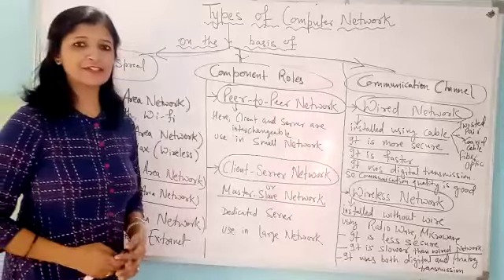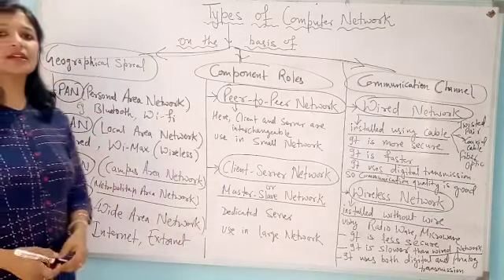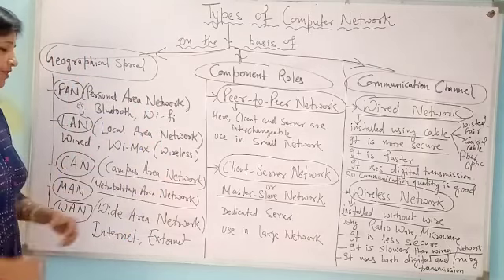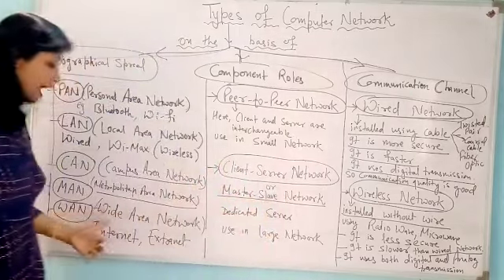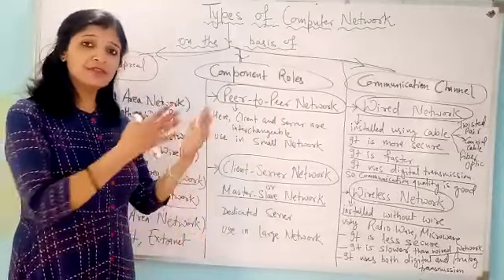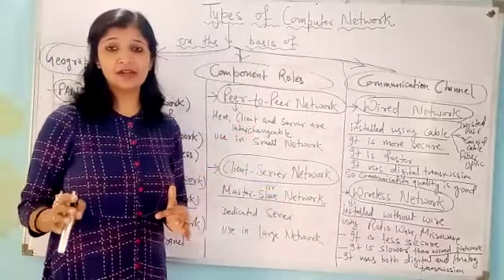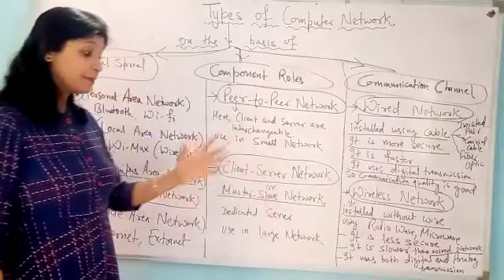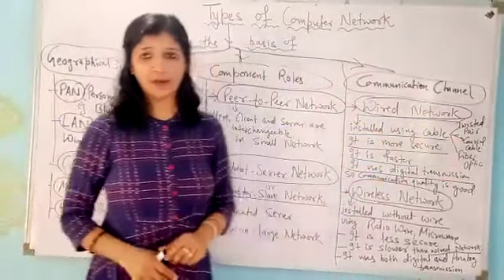P2P, Guided, Unguided, PAN, LAN, WAN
P2P, Client-Server,  Guided, Unguided,PAN, LAN, WAN